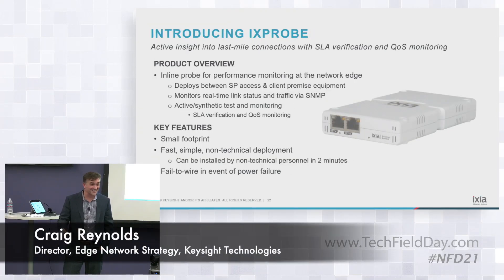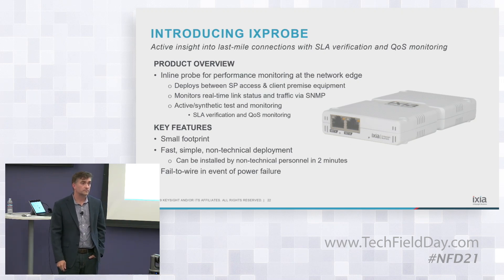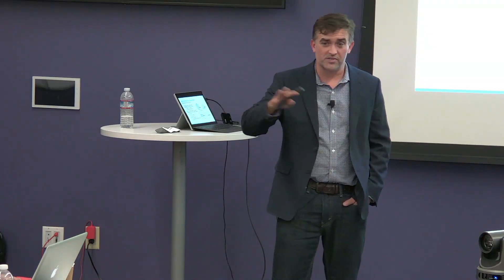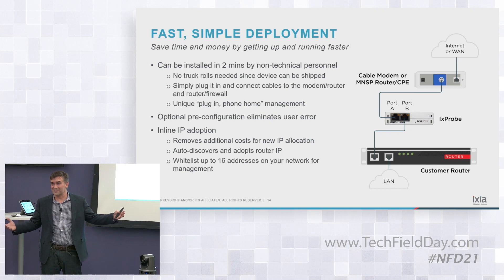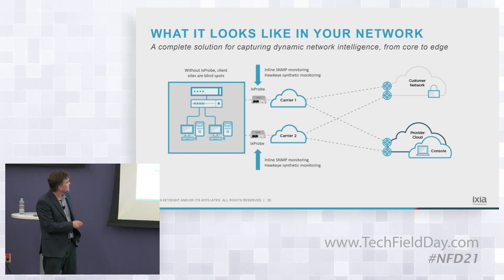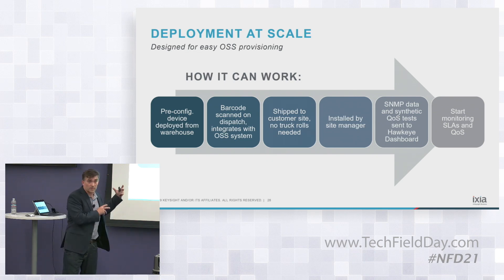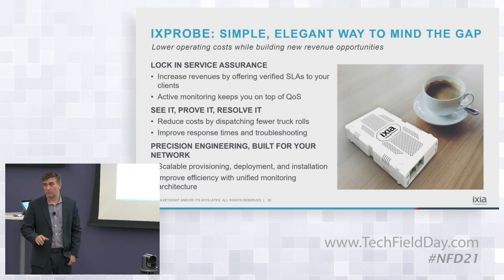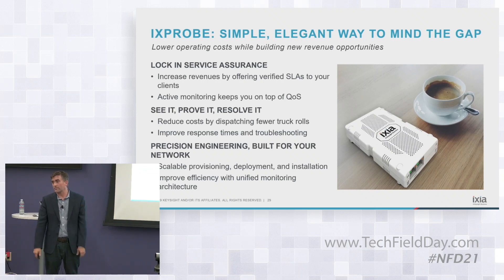Ixia IxProbe Overview and How it Works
In this video, see how Ixia's new IxProbe can enhance your active monitoring and provide information needed to help provide intelligence for decision makers.

Presented by Craig Reynolds. Recorded at Networking Field Day 21 in San Jose, CA on October 4, 2019.